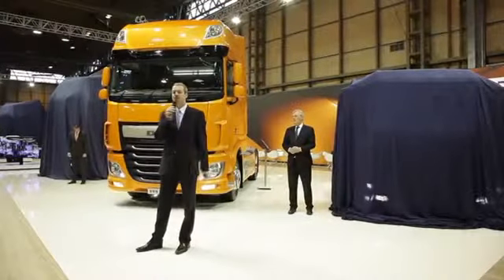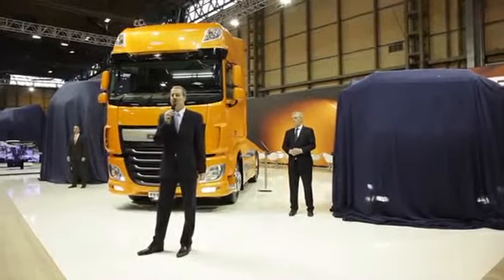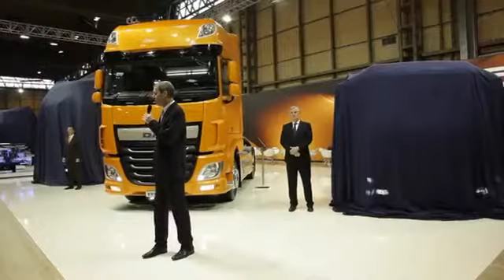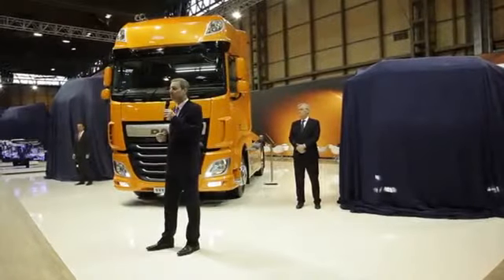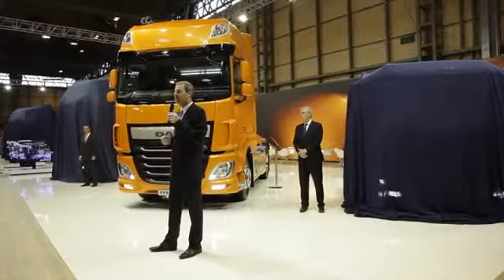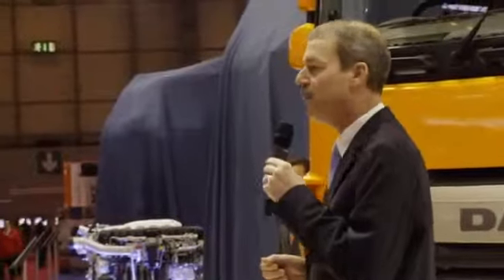DAF introduces New Euro 6 LF and CF Series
Durante a feira de Birmingham 2013, no Reino Unido, a DAF mostrou os novos modelos de caminhões DAF LF e DAF CF.